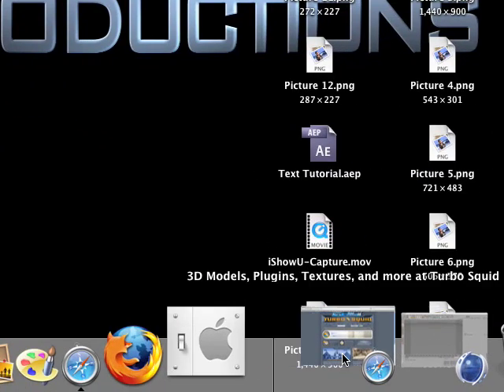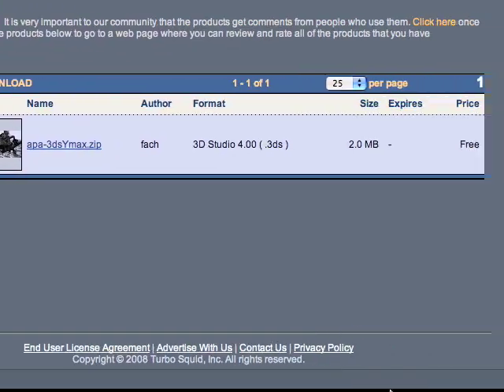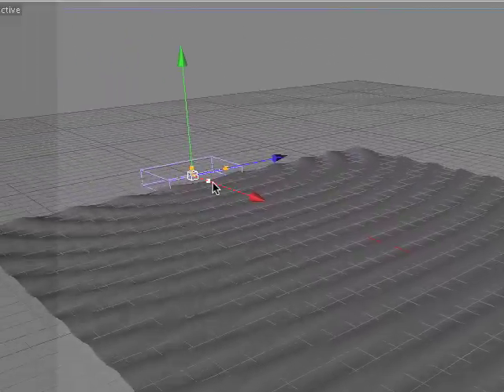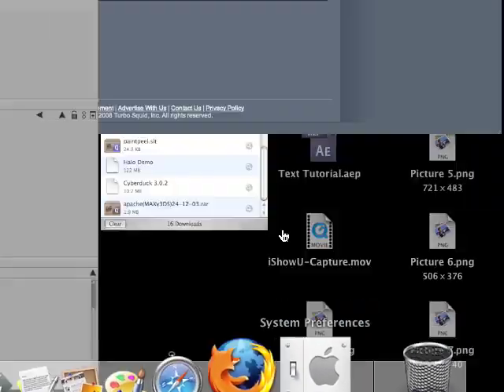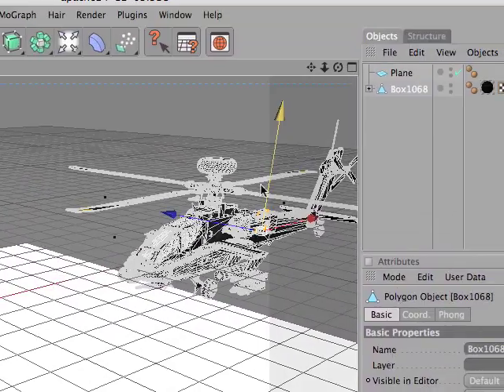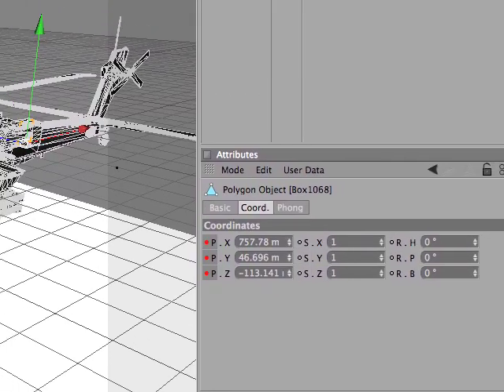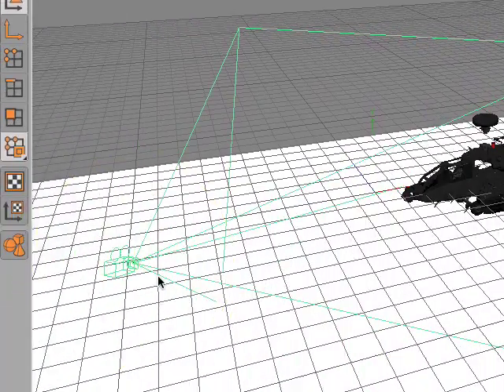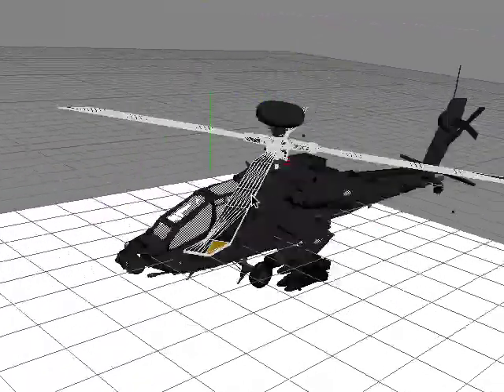Cinema 4d: Helicopter Tutorial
This is a tutorial on how to make the helicopter animation you saw in my videos.